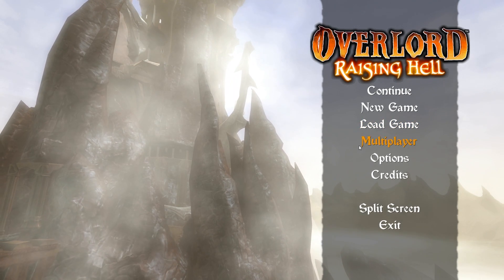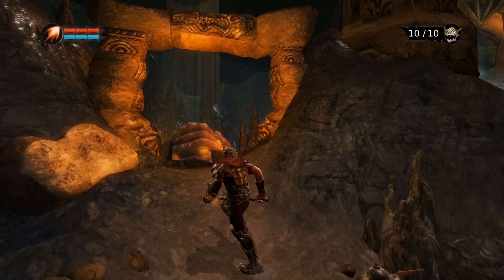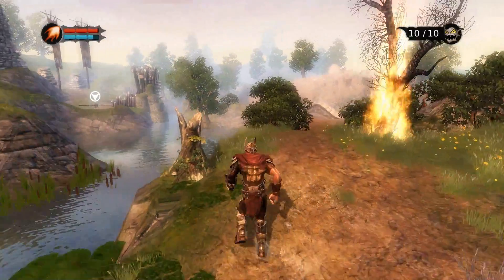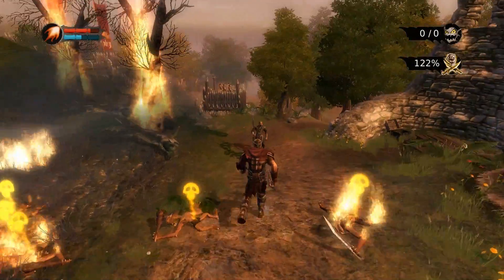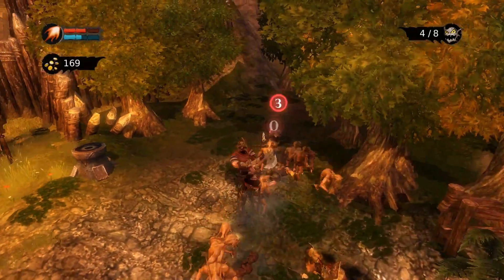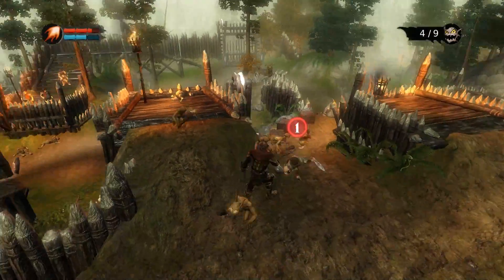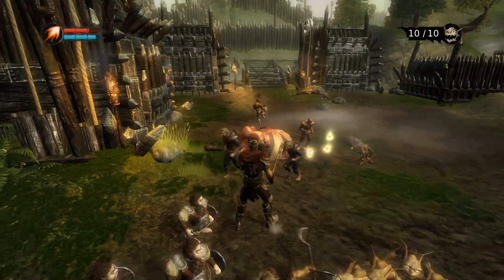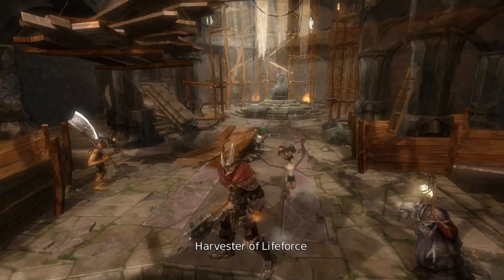Jerik Plays Overlord: Raising Hell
A quick look at a old favorite.